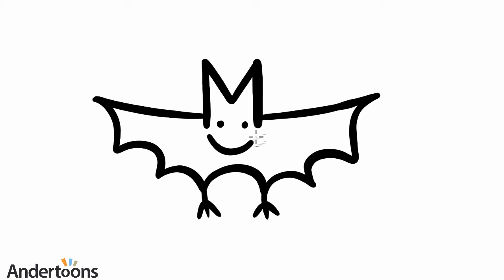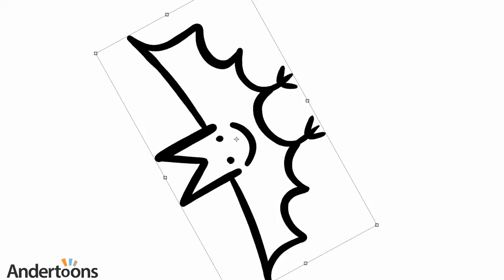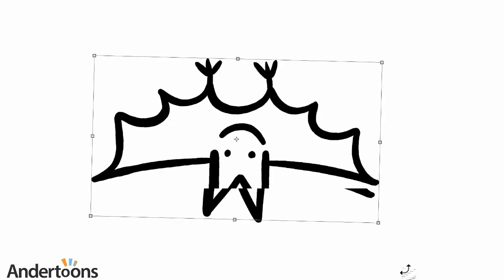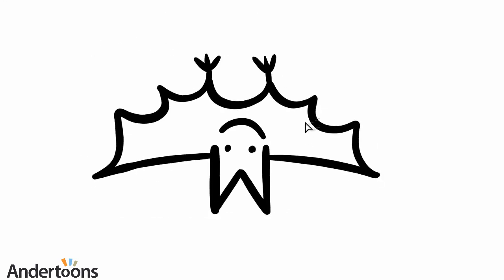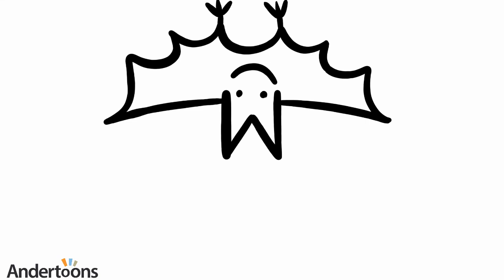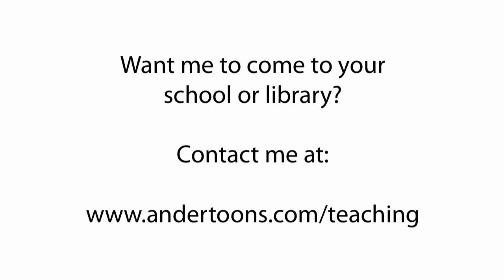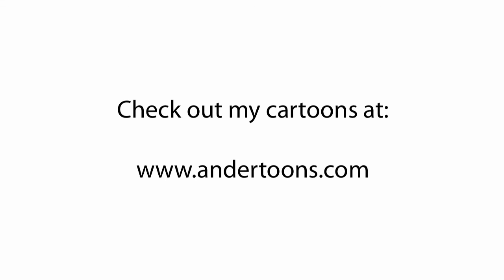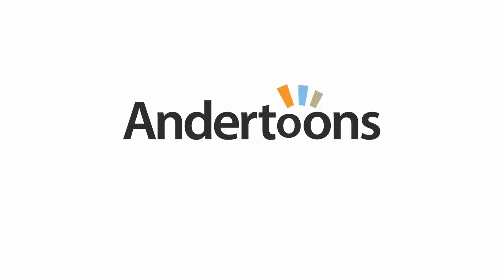Alphabet Animals M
Mark Anderson shows you how to draw a fun cartoon animal starting with the letter M.